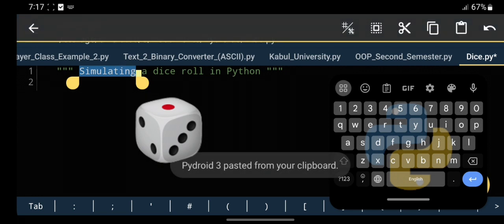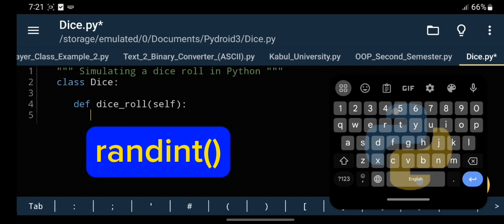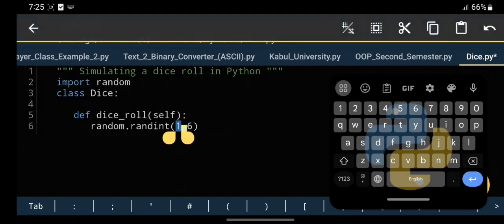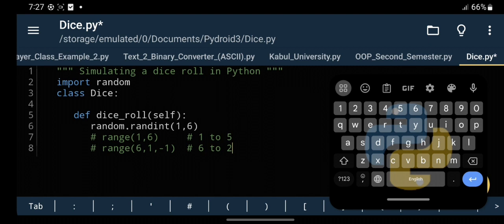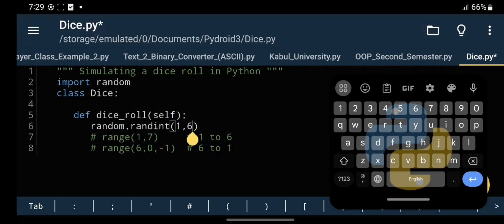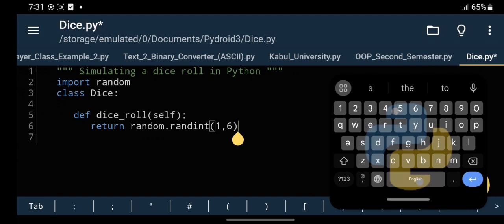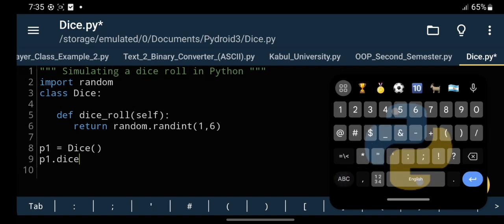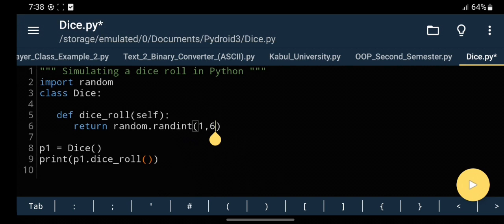Simulating Dice Roll in Python (Full Explanation)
In this video, we go through a full explanation of how to simulate a dice roll in Python.